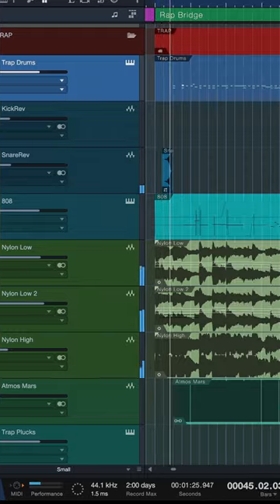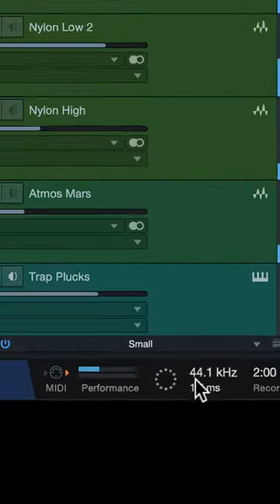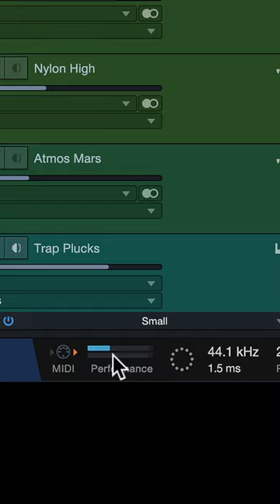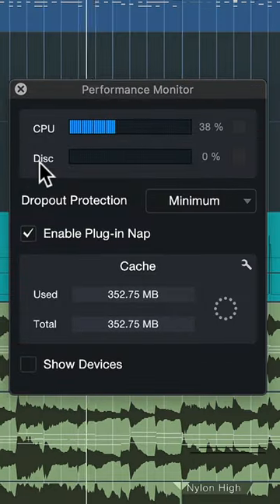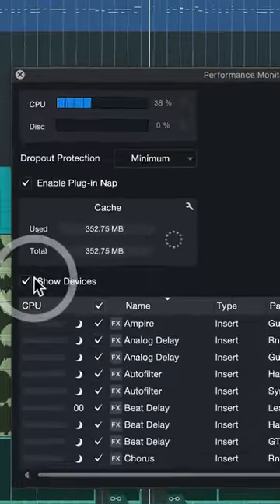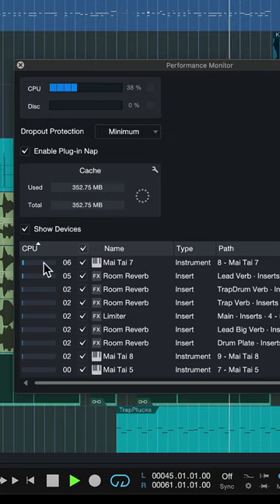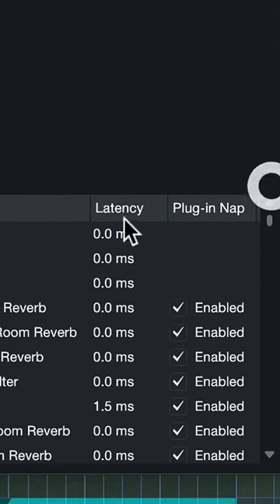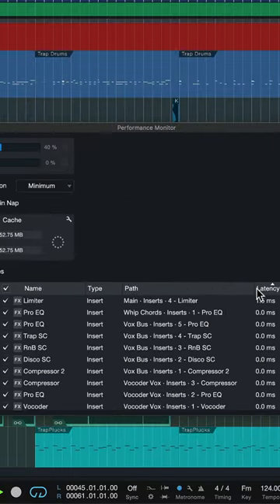How to measure CPU & Plugin Latency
Gregor shows you how to check the current CPU usage and latency of your Song in Studio One.